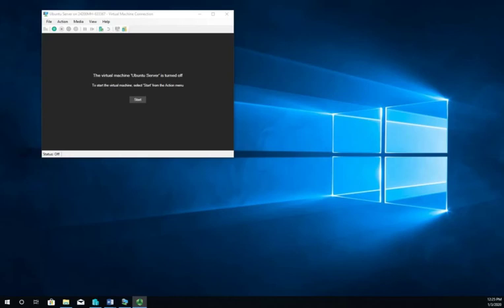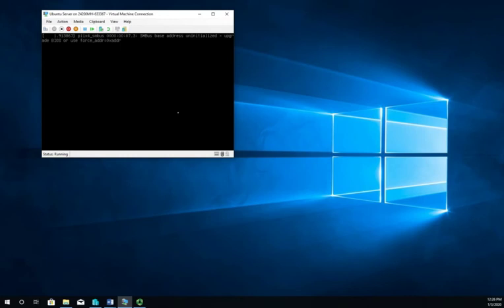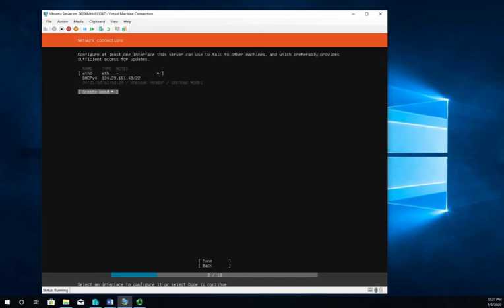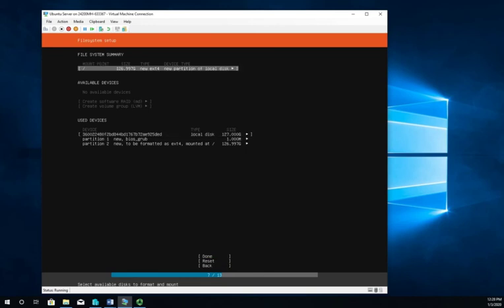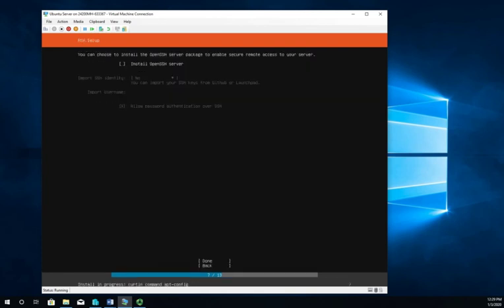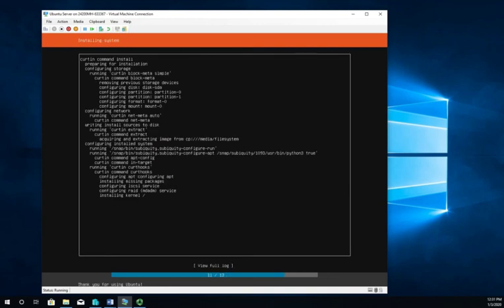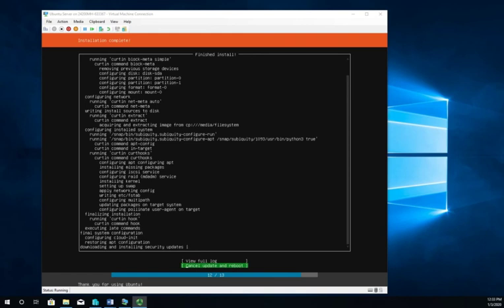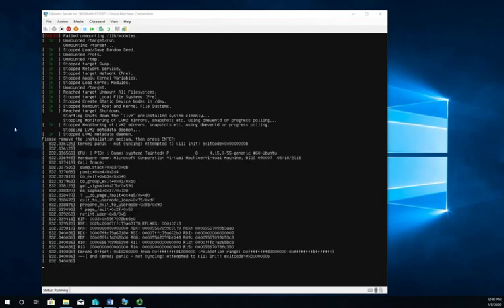Installing Ubuntu Server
How to install Ubuntu Server 18.04